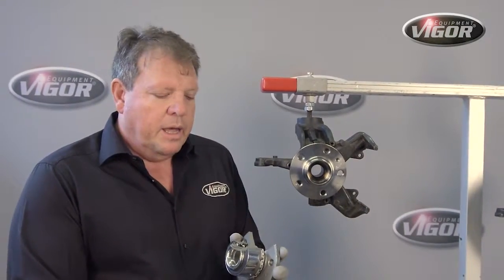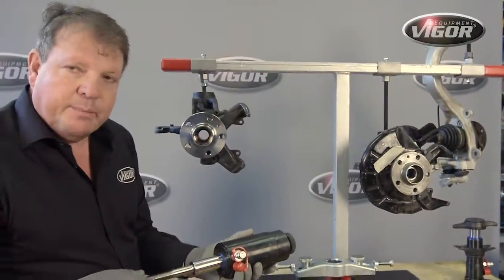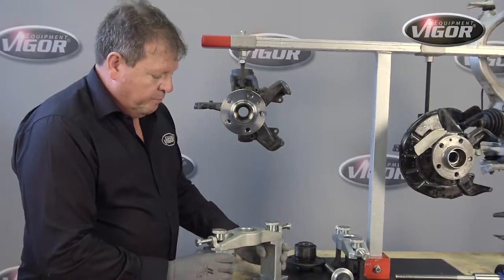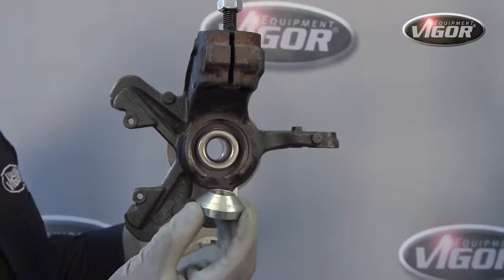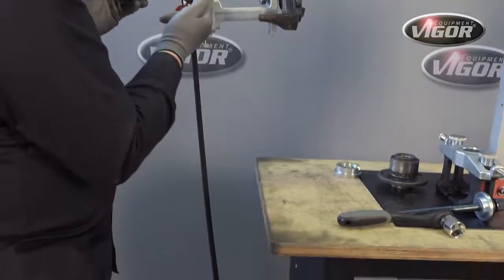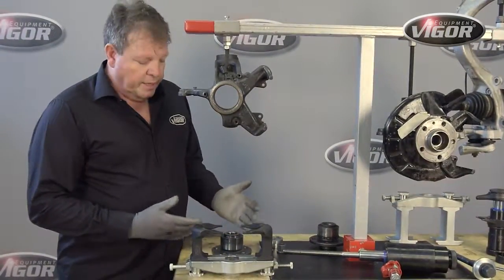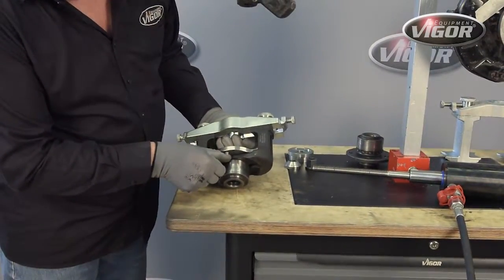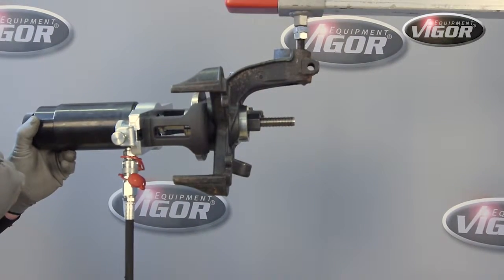Vigor - V4680 Universal Tool Set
Vigors'  V4680 Universal tool set is used for removing and installing compact wheel bearings